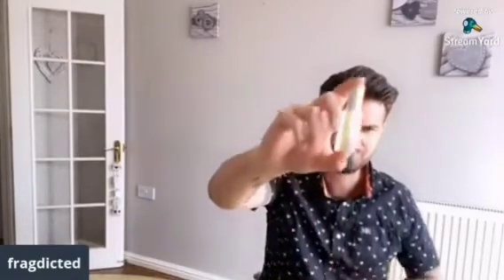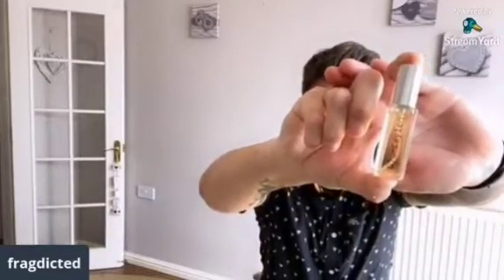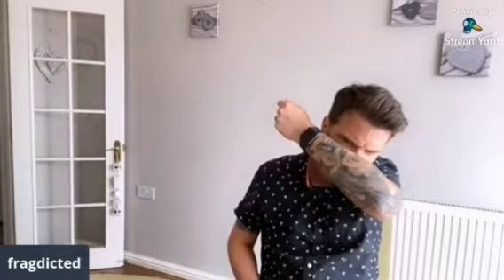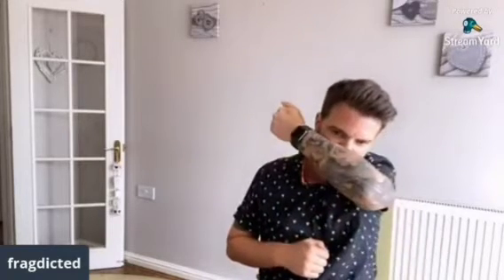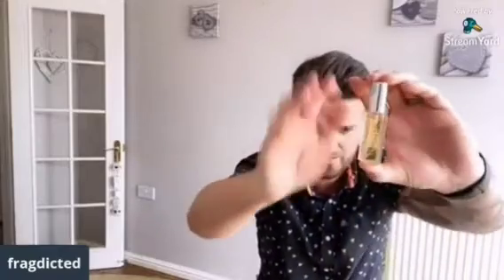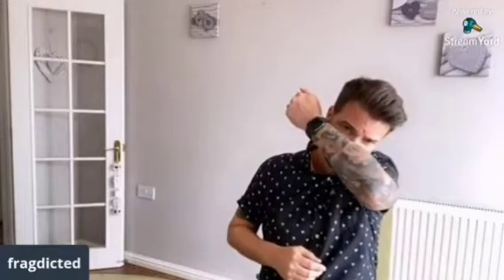9 June 2020